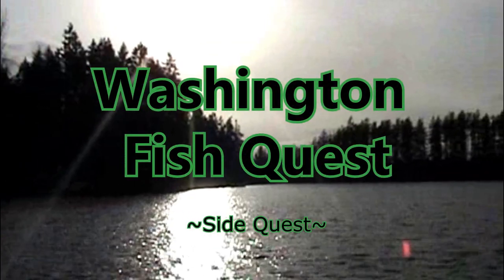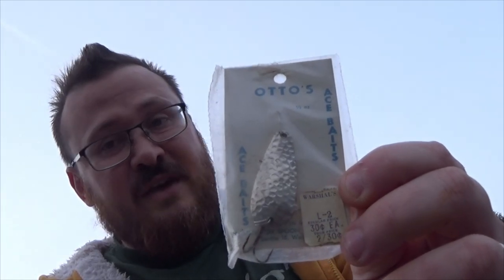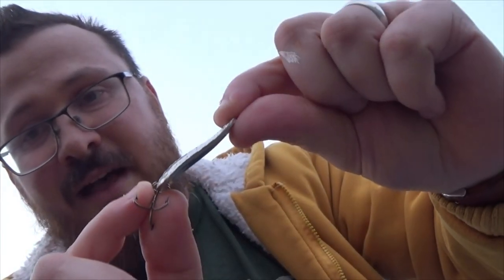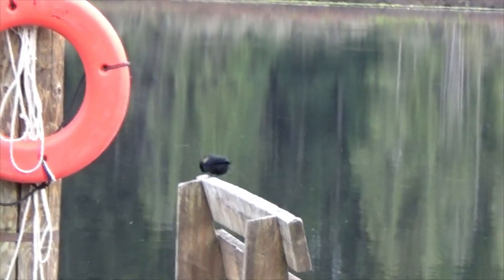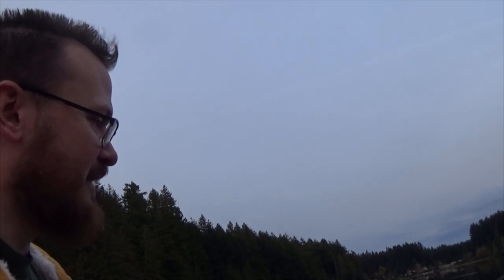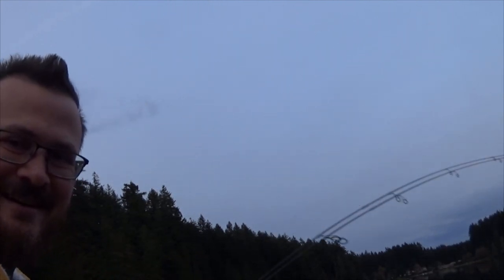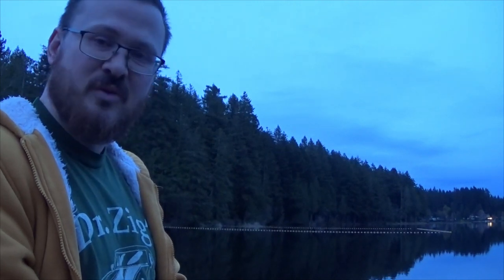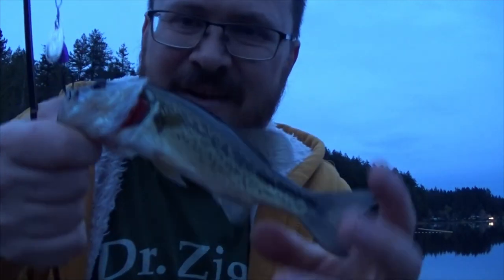1950s Trout Lure: Will it catch fish?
I unbox an old Seattle-made trout lure. It hits water for the first time! Will it catch em?